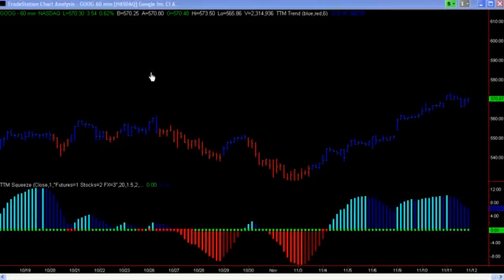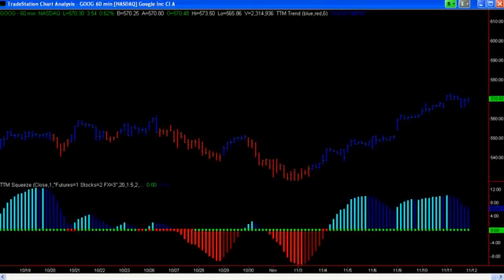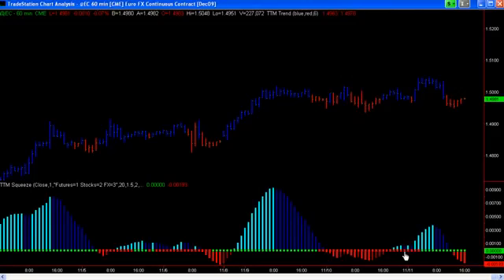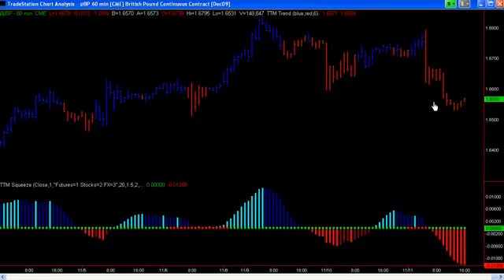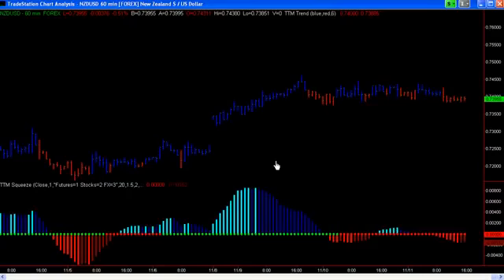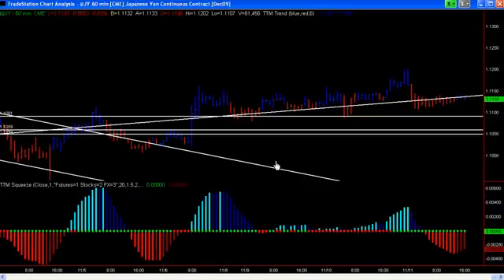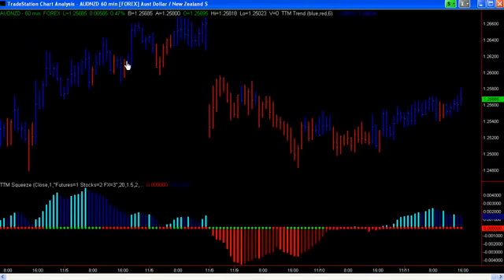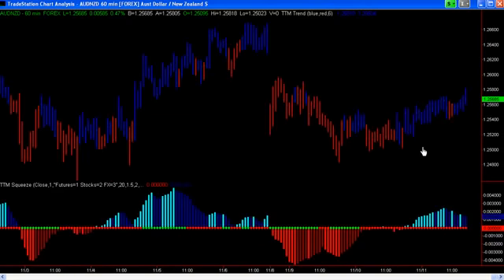لا توجد استرتيجية واحدة هنا خاسرة